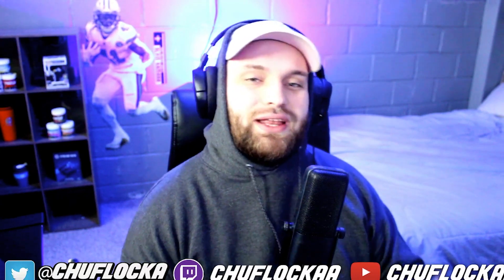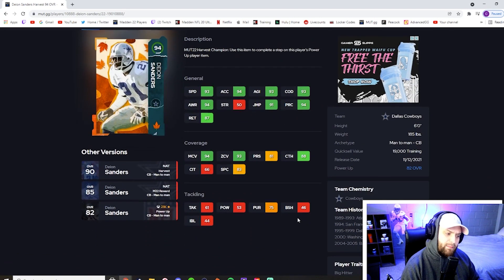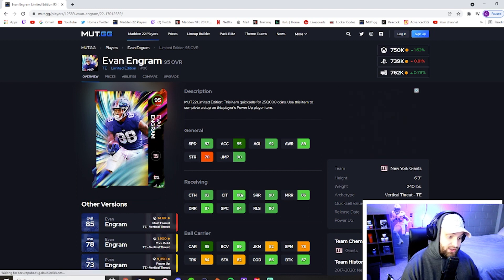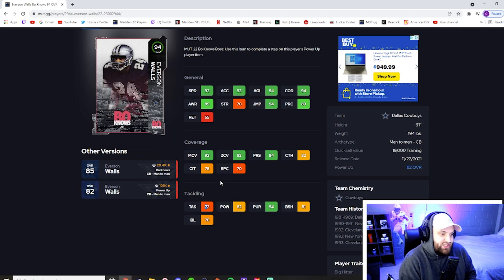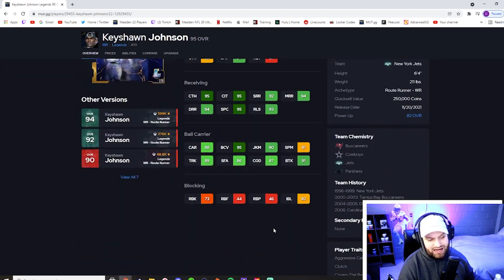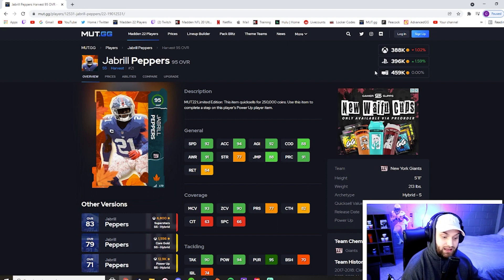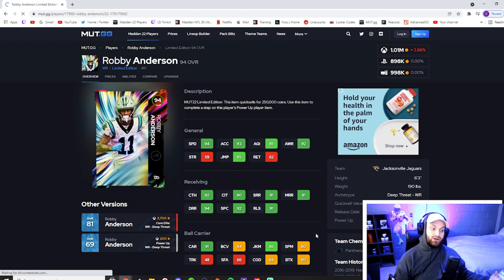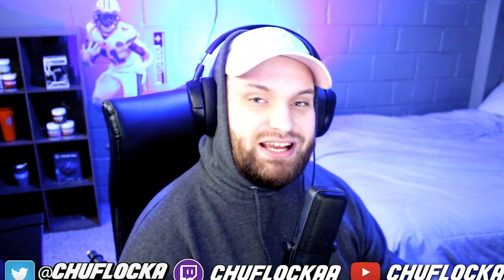TOP 10 MUST HAVE CARDS *UPDATED* INSIDE MADDEN 22 ULTIMATE TEAM!